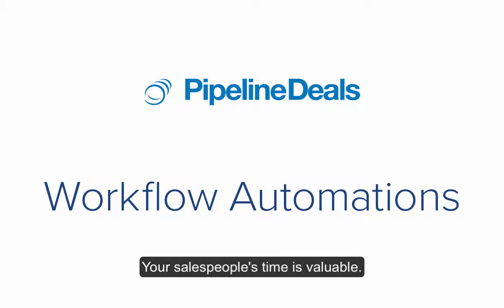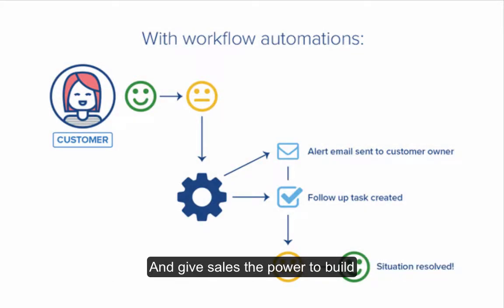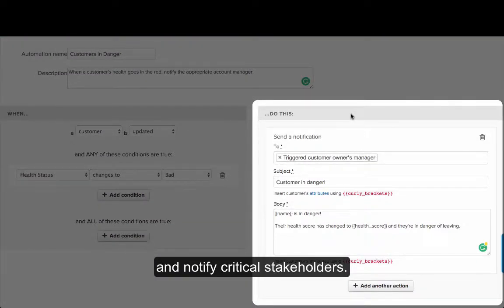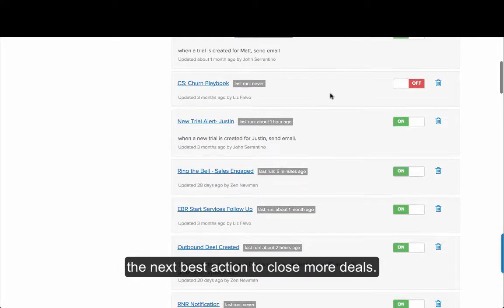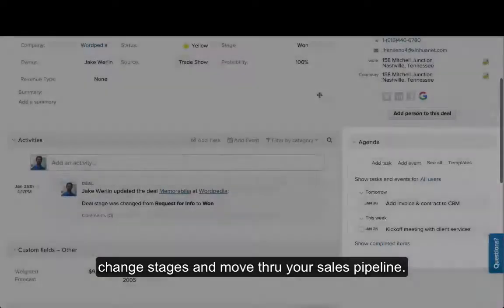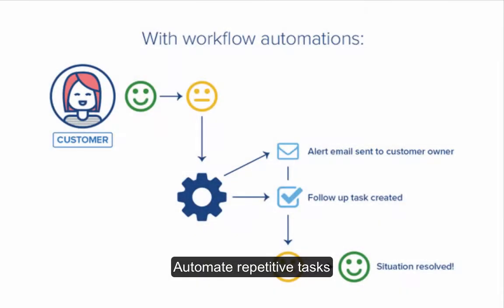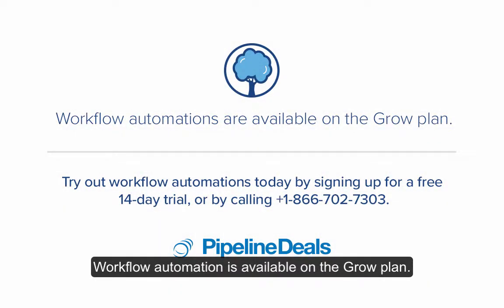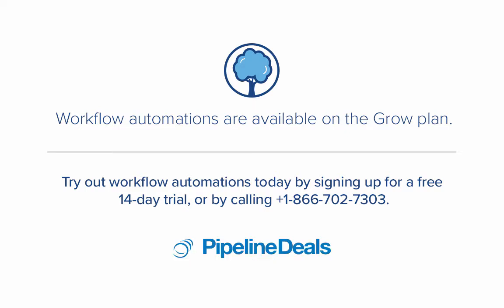PipelineDeals CRM Features: Workflow Automations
Eliminate productivity killers with workflow automation for PipelineDeals. Customize workflows in your CRM to automate repetitive tasks and notify critical stakeholders.